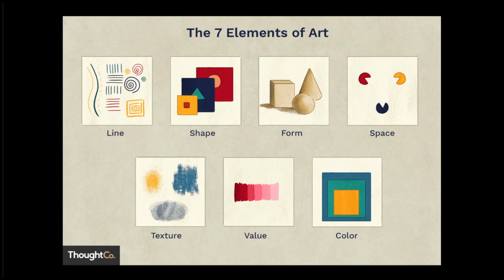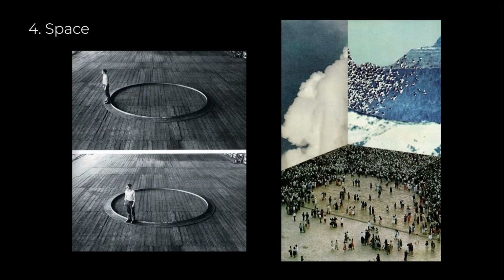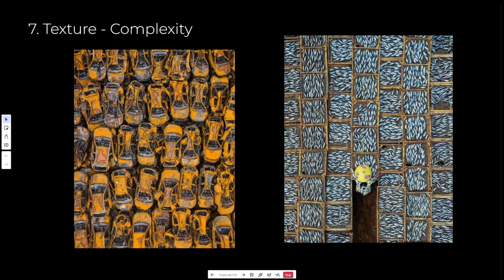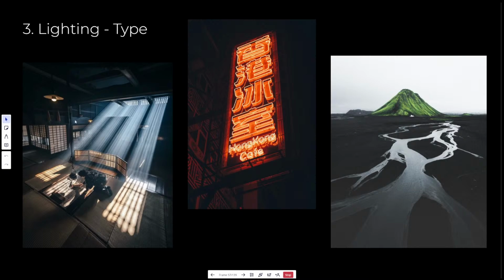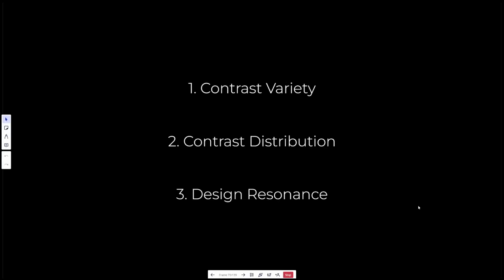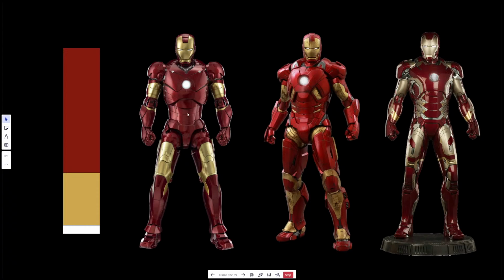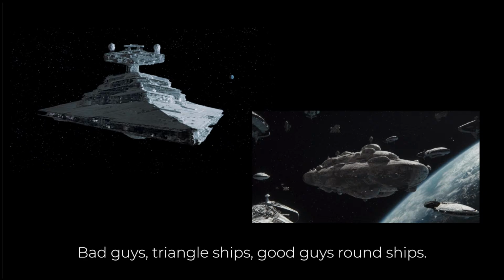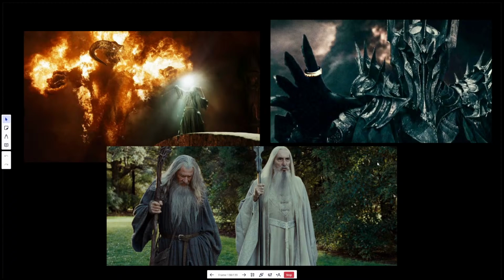STREAM #025 - A lecture on the principles of visual design.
Check to find great courses & tutorials.